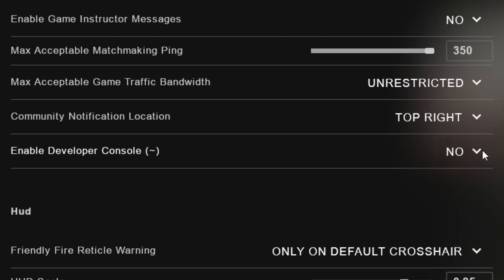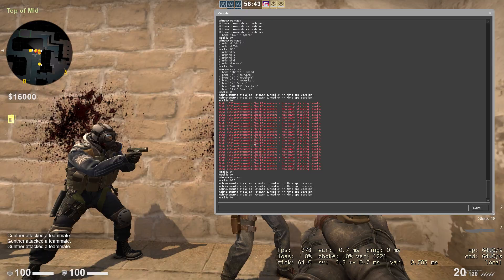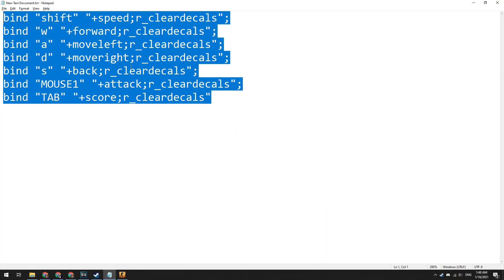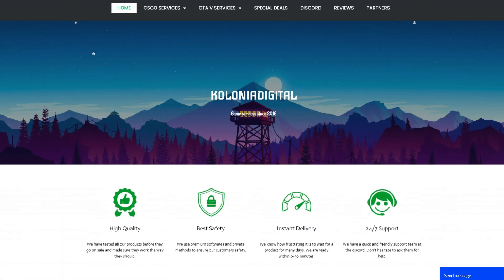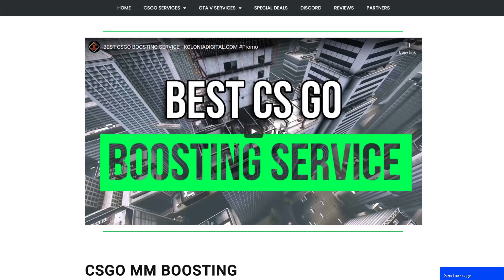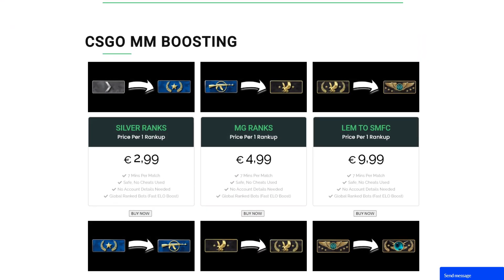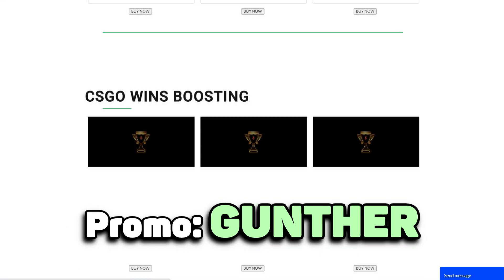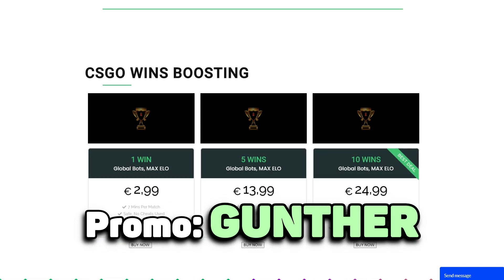How to Remove Blood in CSGO, Clear Decals Bind CSGO 2021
In this video I show you how to remove blood in CSGO and how to use clear decals bind in csgo. CSGO blood remove command can be handle to improve visibility enemies in the game.

Console commands:
bind "shift" "+speed;r_cleardecals";
bind "w" "+forward;r_cleardecals";
bind "a" "+moveleft;r_cleardecals";
bind "d" "+moveright;r_cleardecals";
bind "s" "+back;r_cleardecals";
bind "MOUSE1" "+attack;r_cleardecals";
bind "TAB" "+score;r_cleardecals"

Open the console [~], paste this csgo blood remove command (all), and press enter.